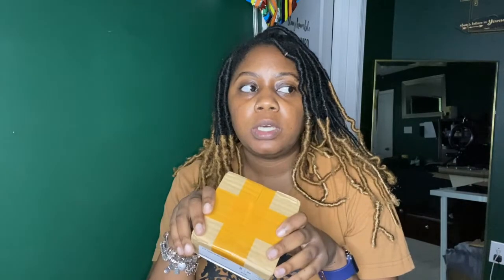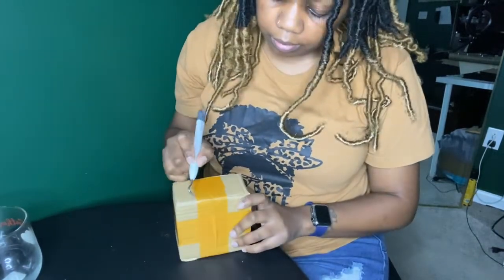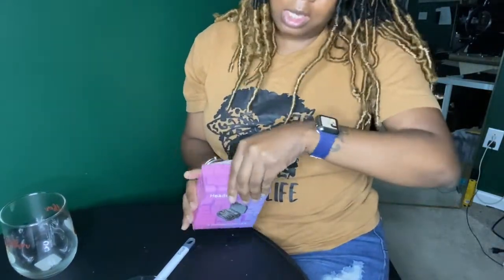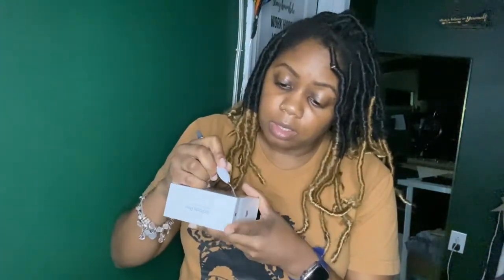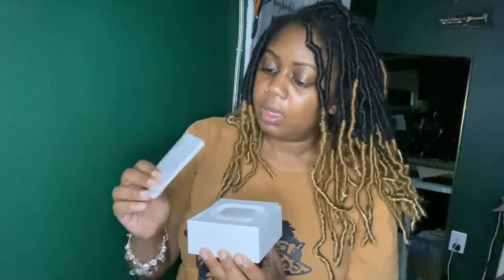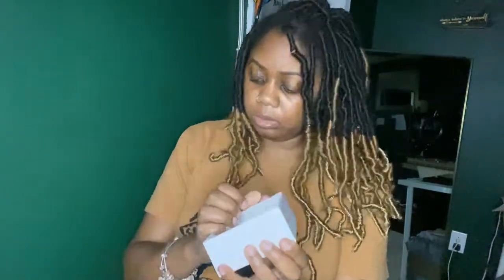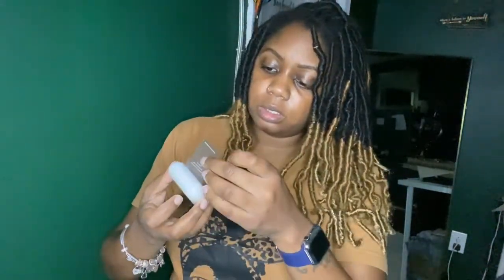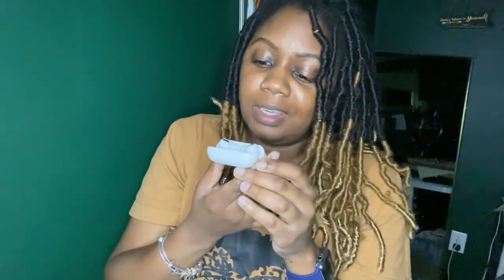DHGate AirPod Pro Unboxing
Tiktok made me buy these LOL. I'd be curious about these headphones for quite some time. And my FYP on TikTok kept bringing them up and I finally found someone who explained how to buy off of DHGate. Needless to say I decided to give it a try. They were ordered on 10/13/2021 received on 11/2/2021. And I only paid $33.43. Can we say. Winning